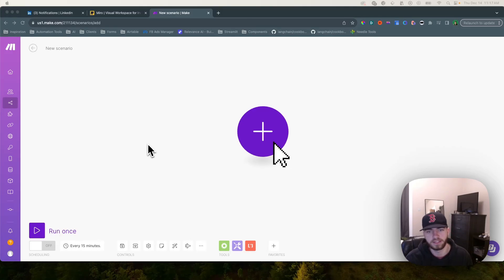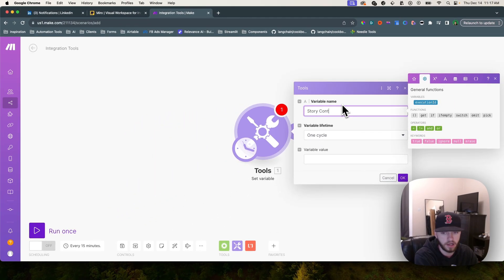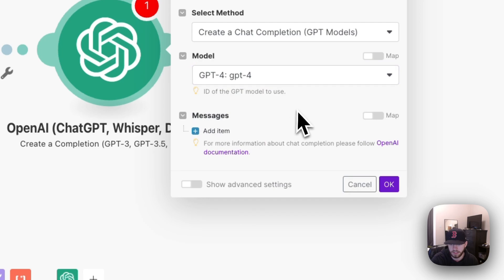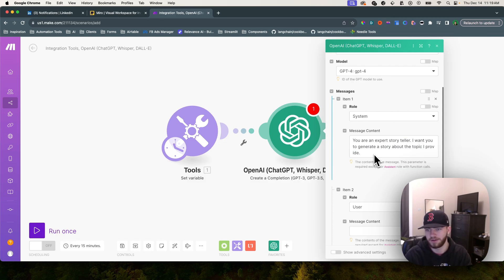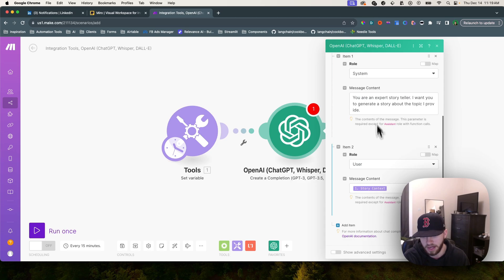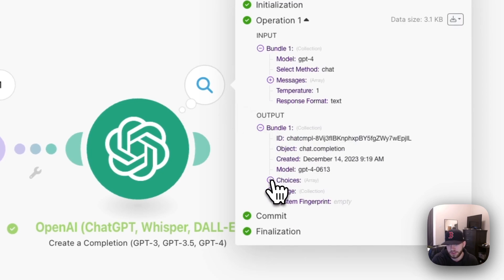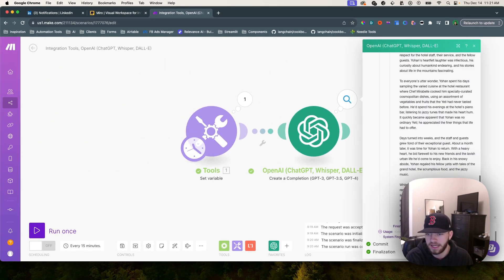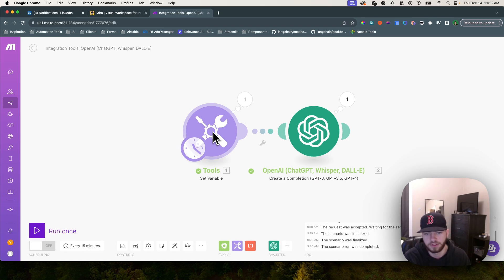How to Prompt GPT4 Dynamically - Make.com Tutorials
✅ Dynamic AI Prompting in Make.com Automations
Dynamic prompting is one of the most important skills you can learn when starting to automate or use no code tools. In this video, I break down exactly how you can generate completions from the OpenAI API in seconds across a massive amount of data, all for free in Make.com.